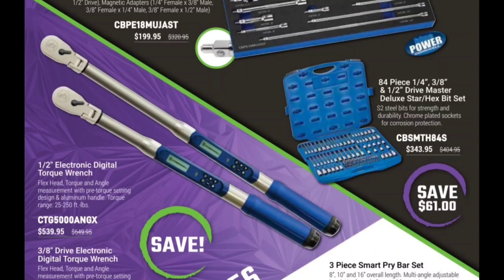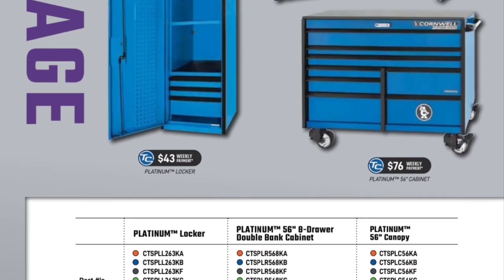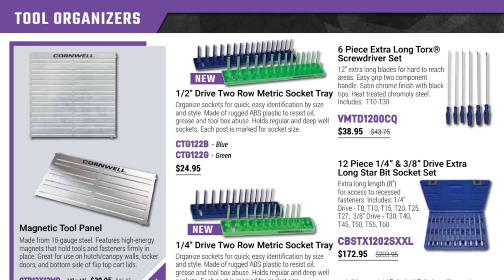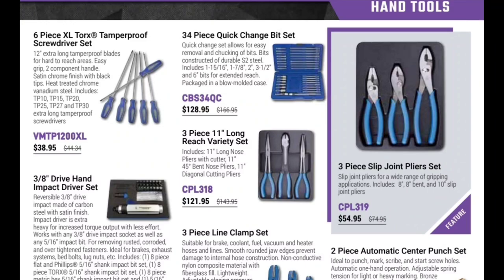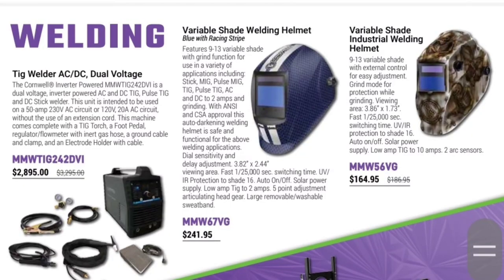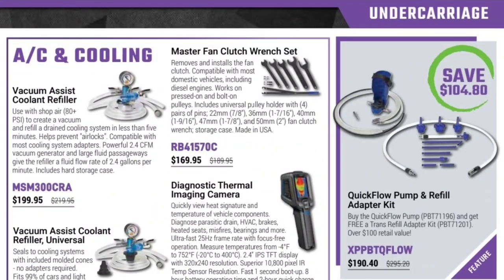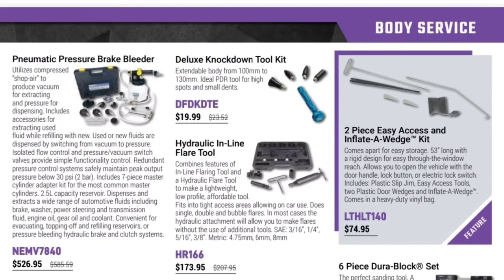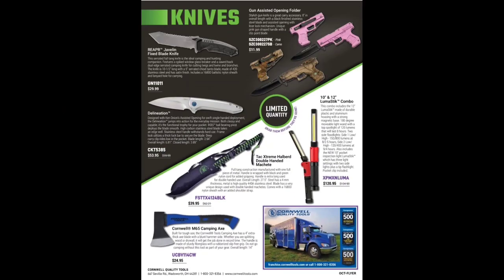CORNWELL OCTOBER FLYER 2022 A WRENCH DEAL THAT'S A MUST!!